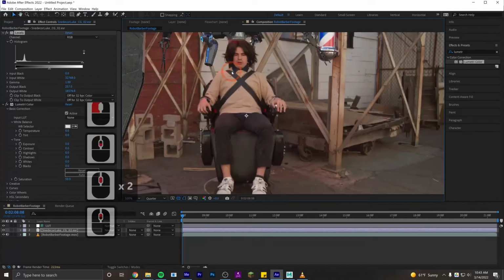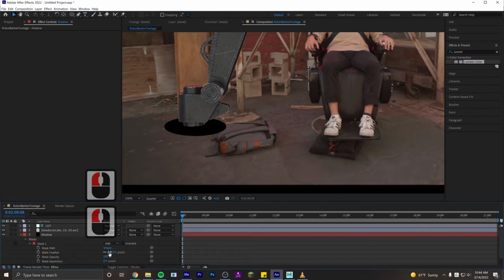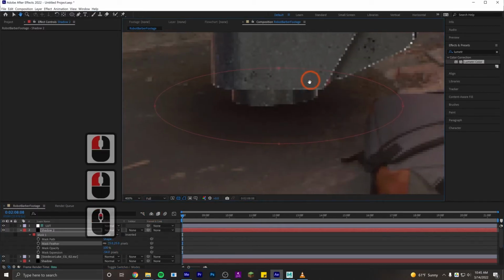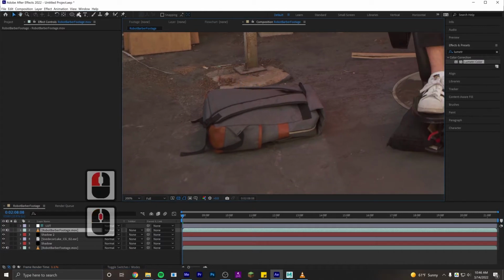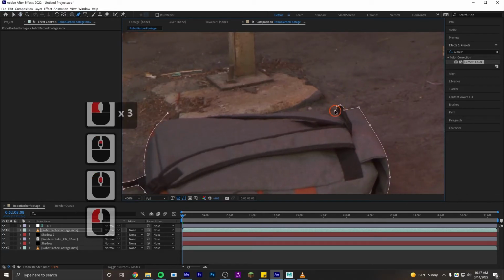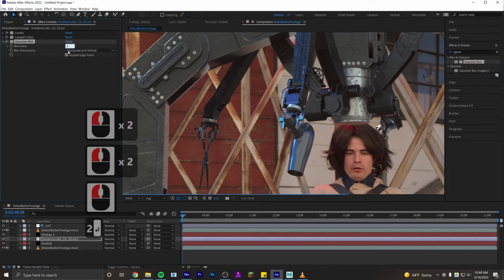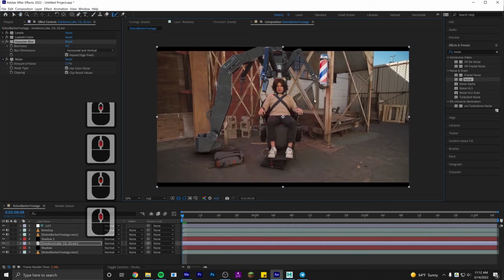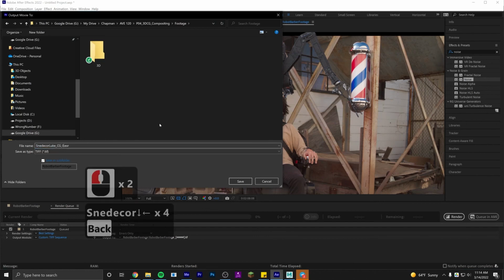8 Finishing Touches and Exporting